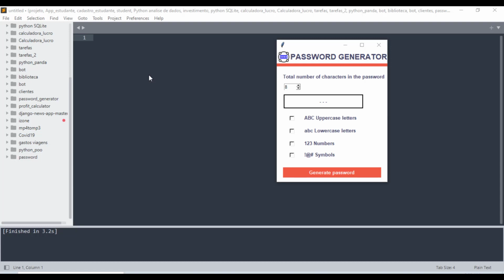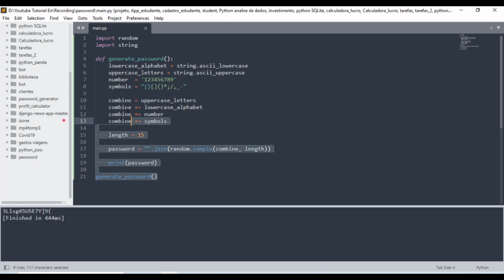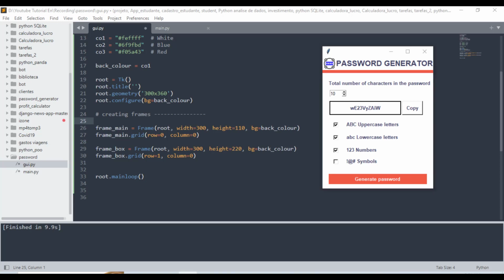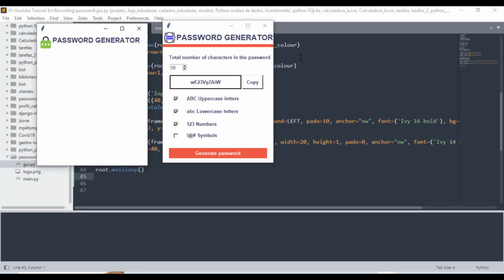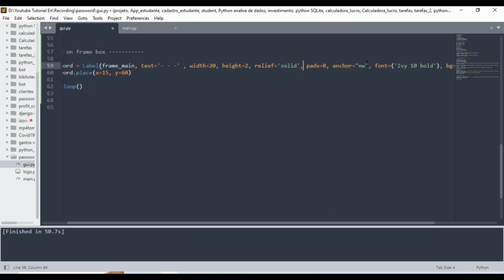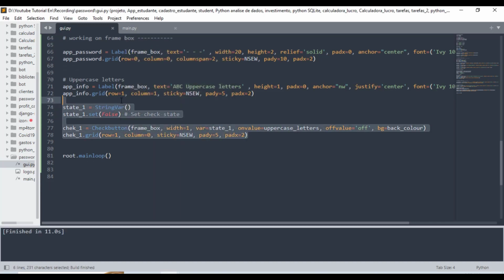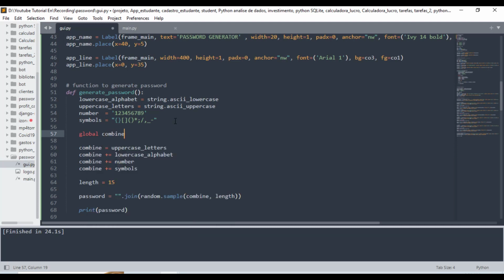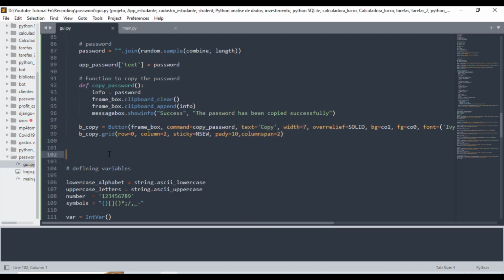How To Make Your Own Password Generator App Python Tkinter Tutorial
# importing library
import random
import string

from tkinter import messagebox
from PIL import ImageTk, Image

# Colors

co0 = "#444466"  # Black
co1 = "feffff" # White
co2 = "6f9fbd" # Blue
co3 = "f05a43" # Red

back_colour = co1

Python, Tkinter, Password Generator, Python Tutorial, App Development, GUI, Coding, Programming, Random Passwords, Security, Application Development, Software Development.